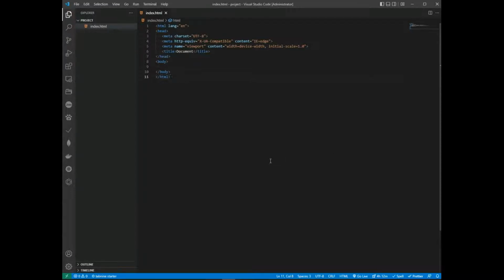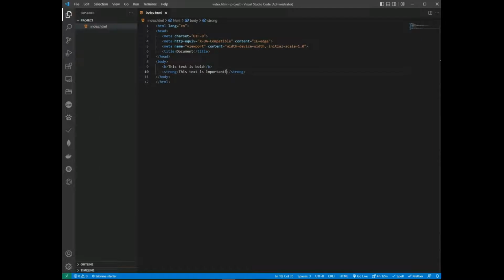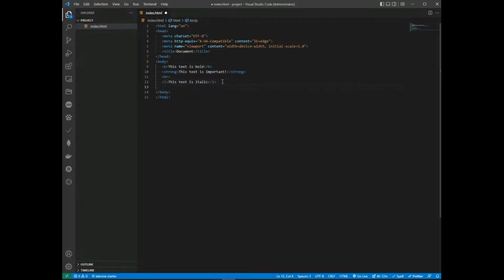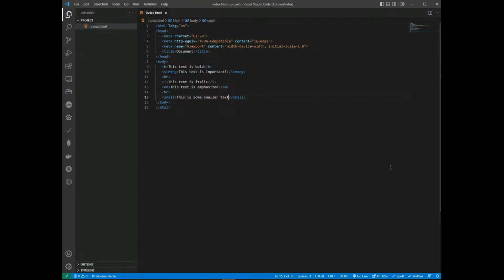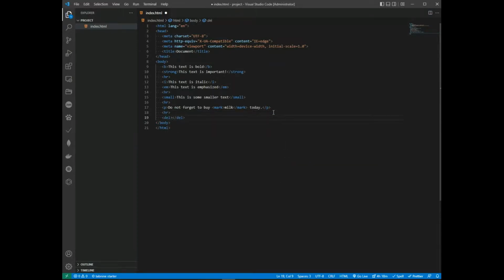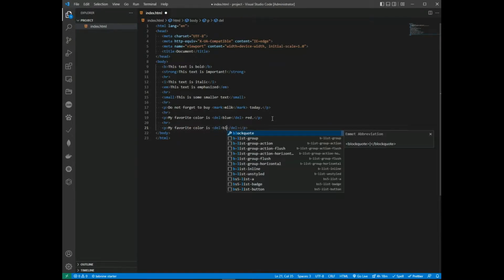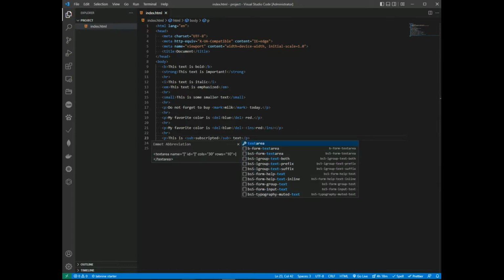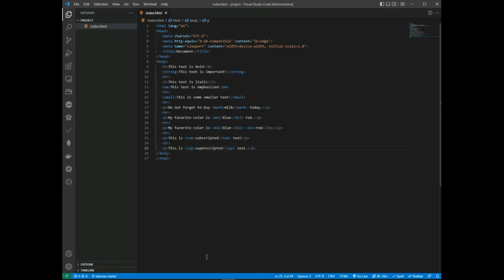🚀 HTML tutorial for beginners - Formatting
HTML contains several elements for defining text with a special meaning.